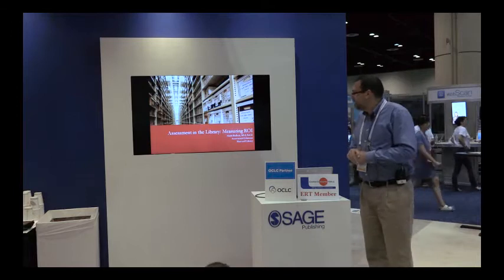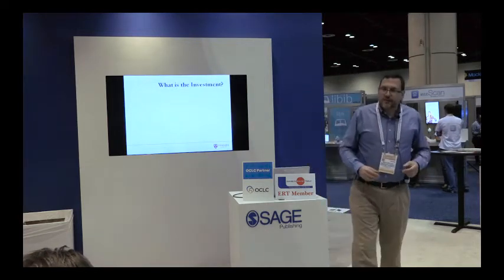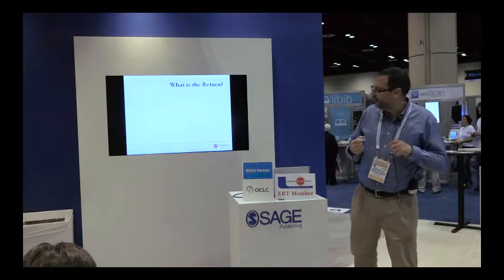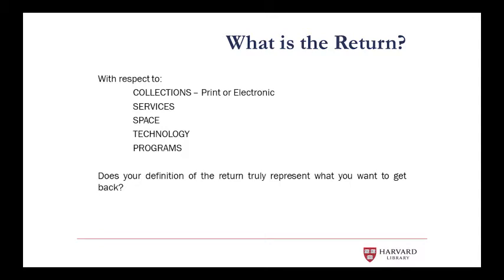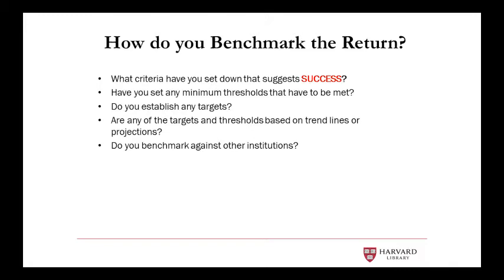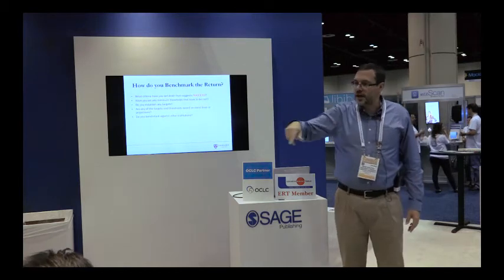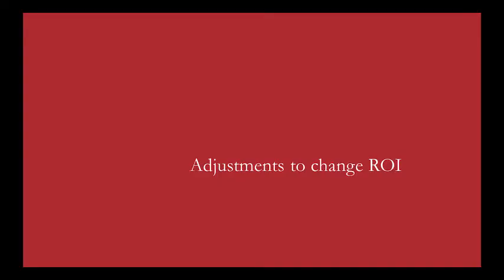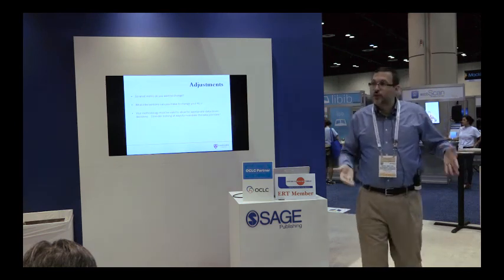Assessment in the Library: Measuring ROI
Whether dedicating time to organize programs and exhibits or purchasing literature that better serves students and faculty, libraries are constantly investing time, money, and resources. But how can libraries use data to determine their return on these investments and showcase their value, impact, and improvement?

In this presentation, Harvard University Assessment Librarian Mark Shelton demonstrates how to collect data that digs deeper than volume numbers and recorded events, and illustrates how patrons are acquiring the useful information they desire from their libraries. By making data-driven decisions, libraries can ensure that students are leaving with the skills they need and that faculty is recognizing the value of the library’s services. Watch the full in-booth recording below.